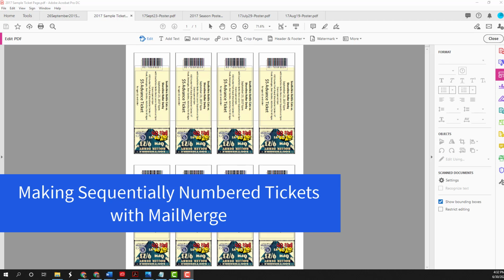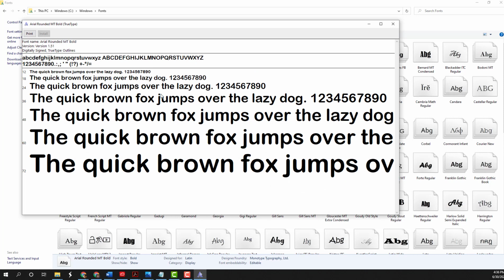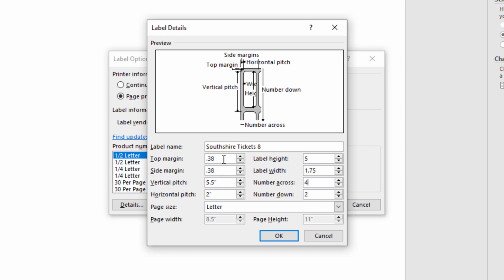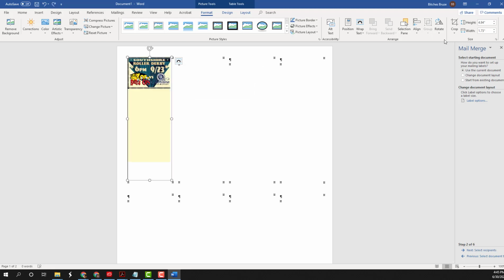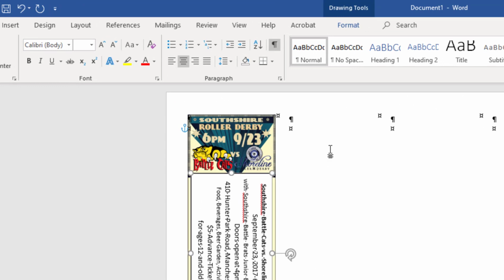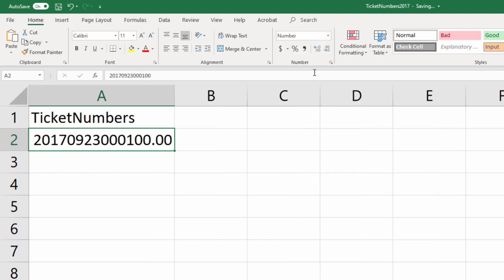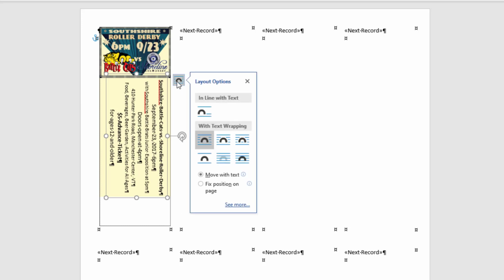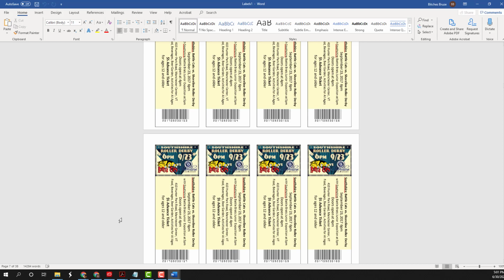Making Sequentially Numbered Tickets with MailMerge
Community College of Vermont instructor Amy Moore goes through the steps of using the Microsoft Word tool MailMerge to make sequentially numbered tickets, 8 to a standard letter-size page, with barcodes that are easy to track, save money on printing, and maintain branding throughout event promotion.

Table of Contents:

00:00 - Introduction
00:54 - Marker 1
02:03 - Install Barcode Font
03:17 - Starting the MailMerge Document